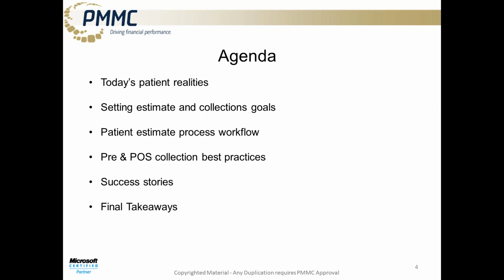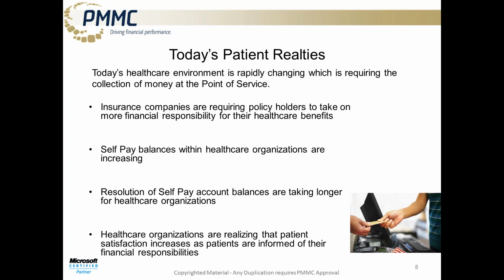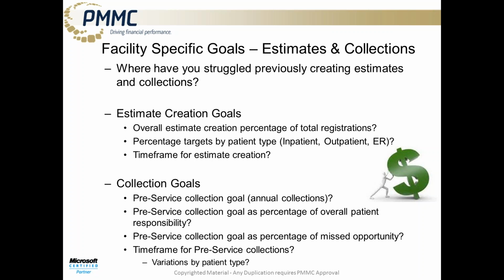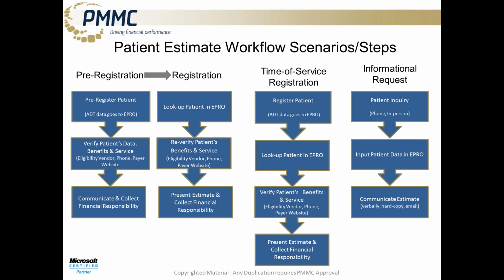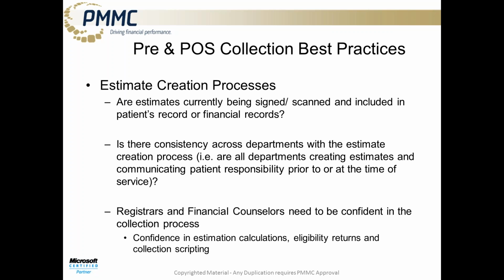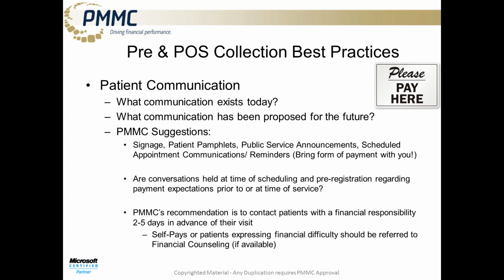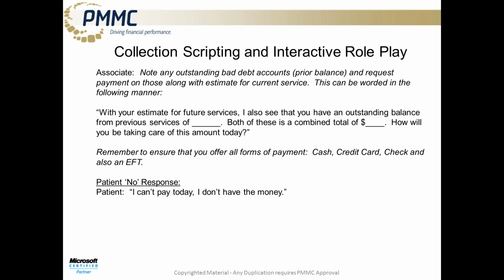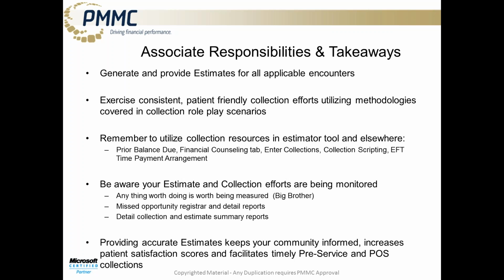Maximize the Use of Patient Estimates to Increase POS Collections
In this webinar session, Collin Quinn, Director of Systems Integration of PMMC provides proven methods to maximize the use of your facility’s patient estimates, including:
- Identifying specific goals and opportunities for increasing collections based on facility
- How to define and create an estimate creation process
- Successful patient communication strategies to facilitate upfront payment